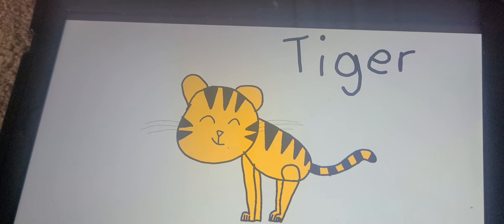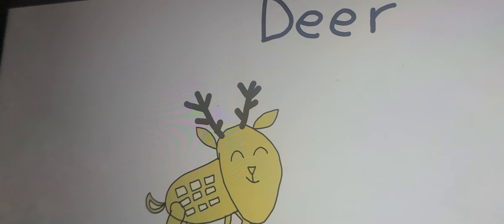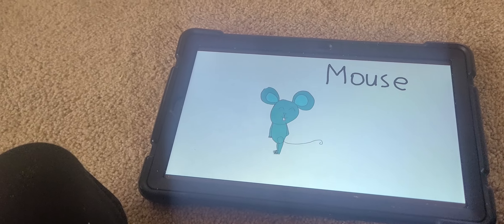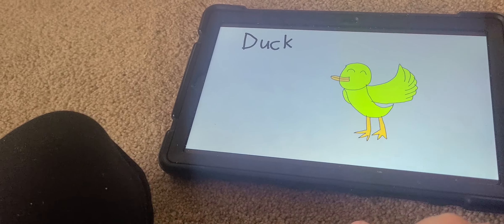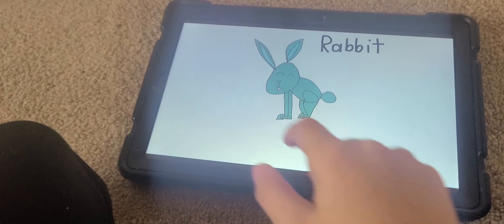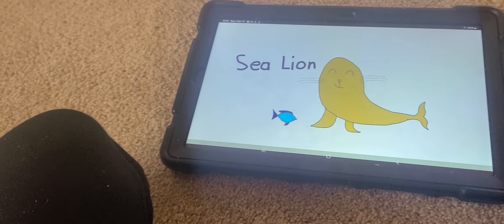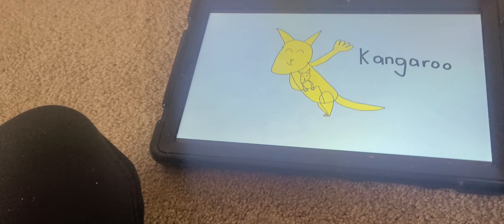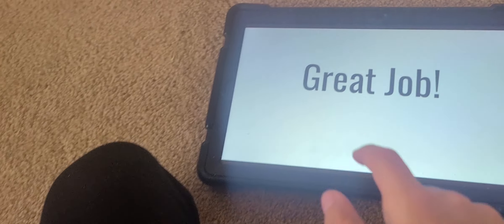Learn Animal Names for Kids! - Child Learning Video for Kindergarten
Hello guys! Welcome back to Kids Learning Videos! Let's learn Animal Names!